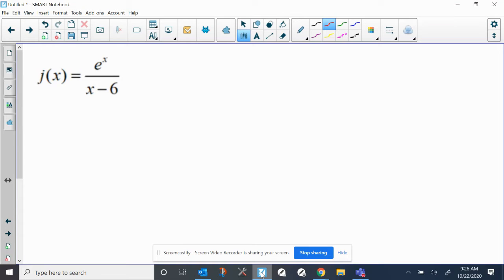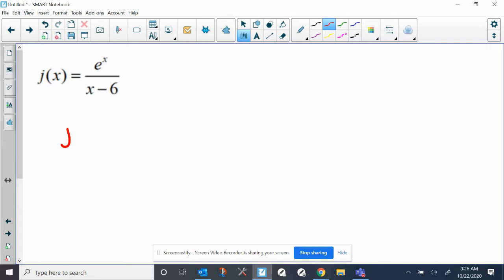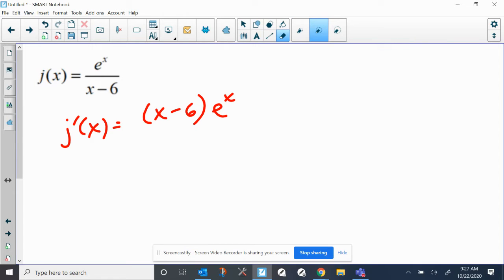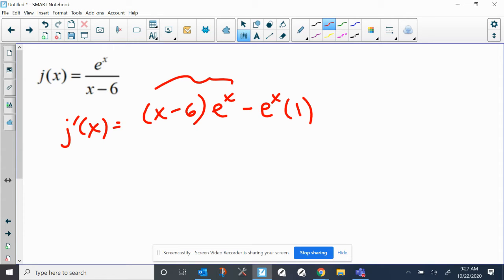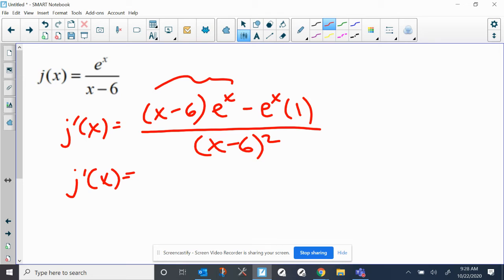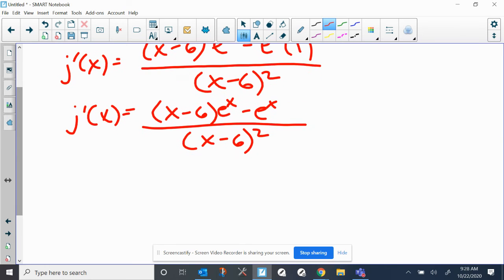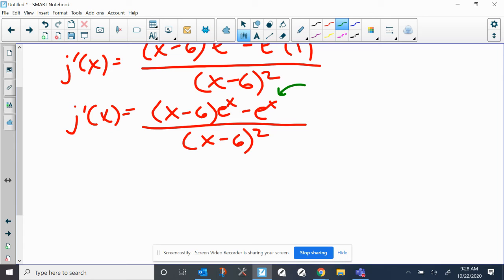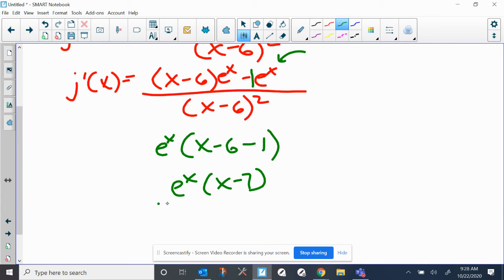Product and Quotient Ex j(x)